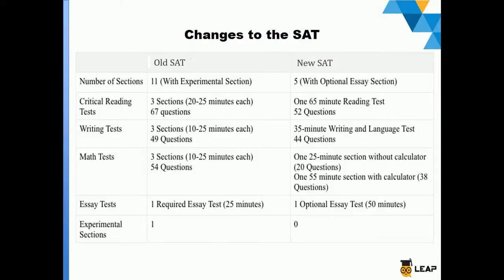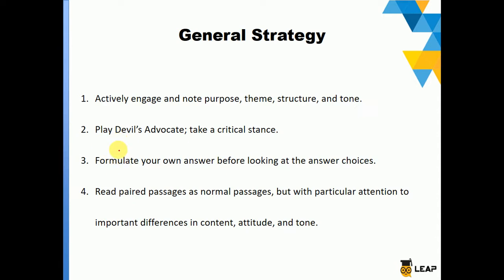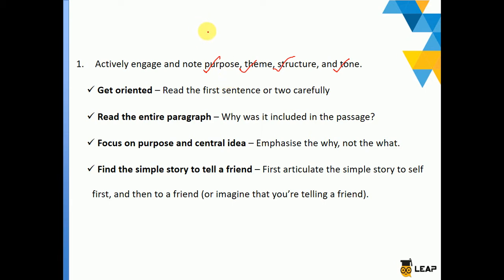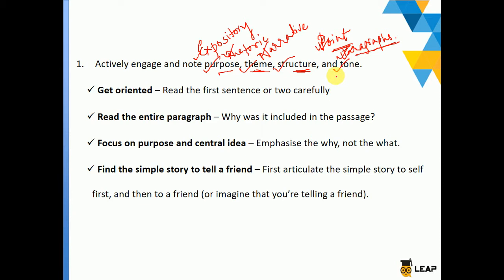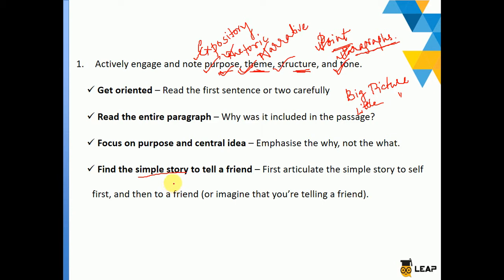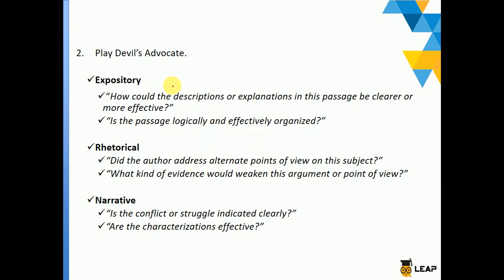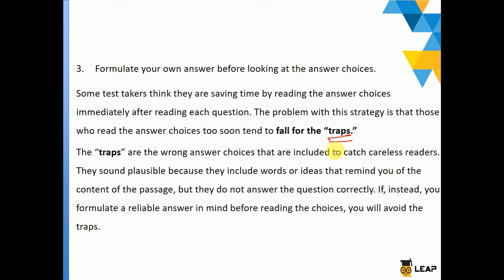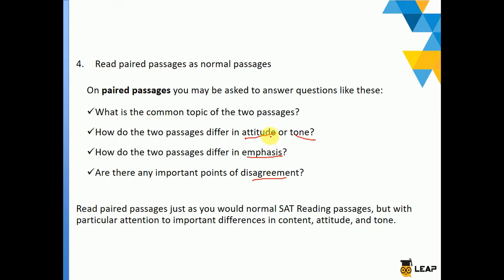SAT Reading | General Strategy